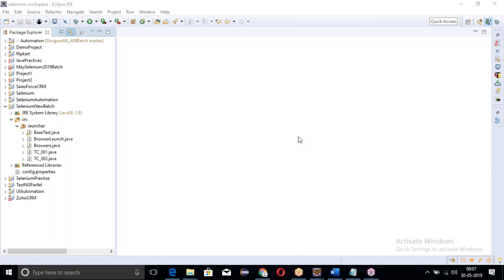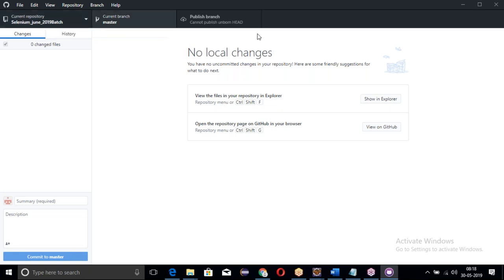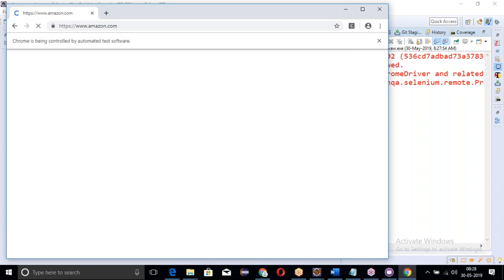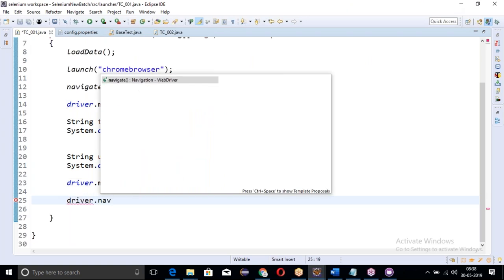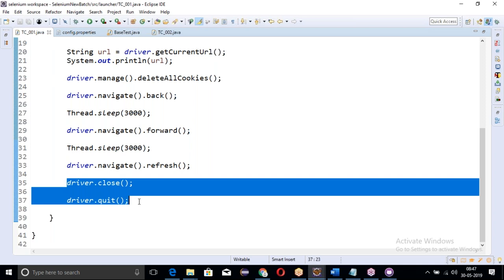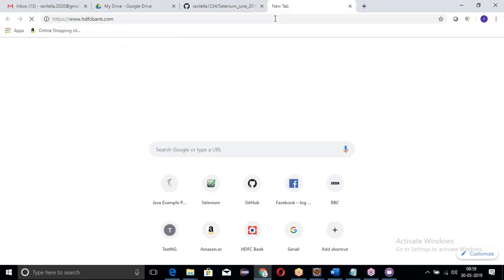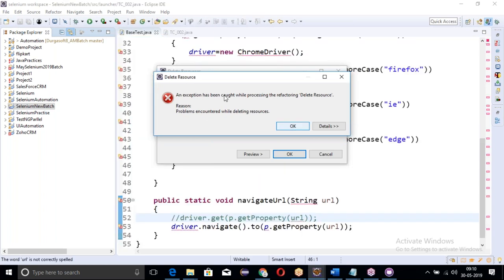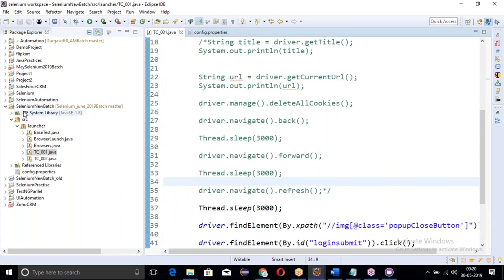SELENIUM with Real Time Project tutorial || Class - 4 || by Mr. Ravi Kanth On 30-05-2019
selenium tutorials
selenium framework
selenium testng tutorial for beginner
Java tutorial by durga sir